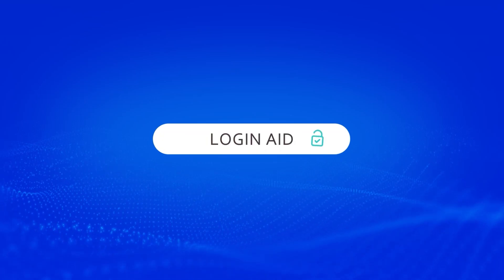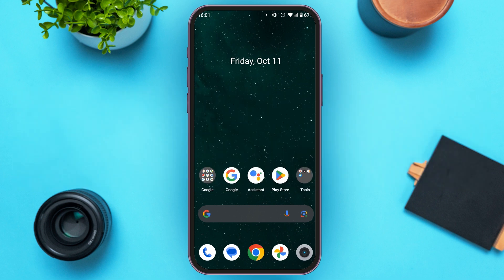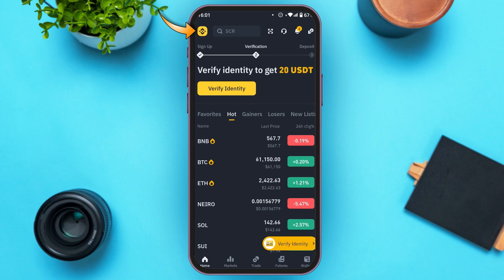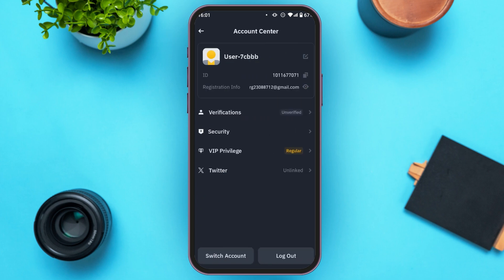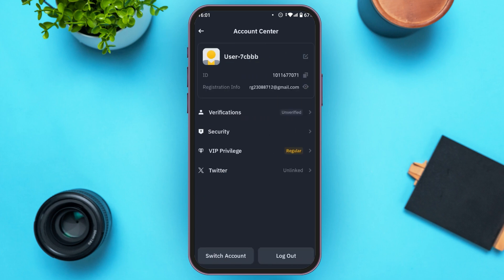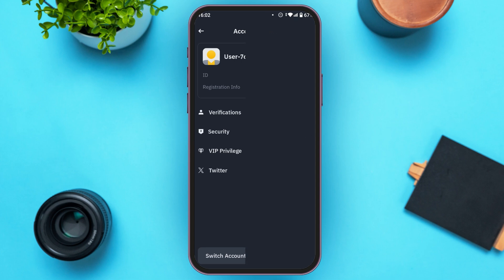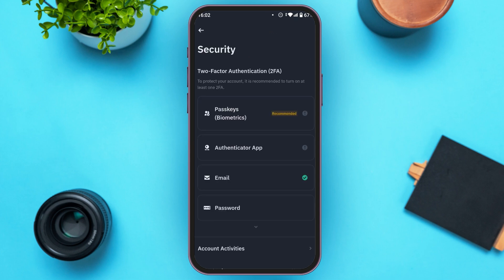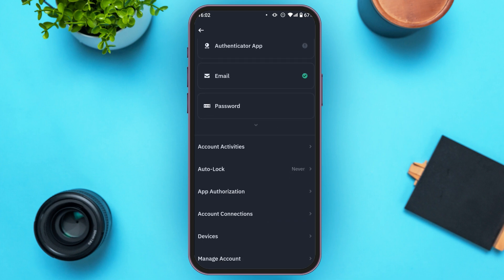How To See Devices That Are Logged Into Your Binance Account 2024 | Manage Device Access On Binance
In this video, we’ll guide you through the steps to view all the devices that are currently logged into your Binance account. Keeping track of which devices have access to your account is crucial for security, especially when using multiple devices or if you suspect unauthorized access. We’ll show you how to find this information and ensure your account stays secure by managing device access effectively. Follow along to safeguard your Binance account!